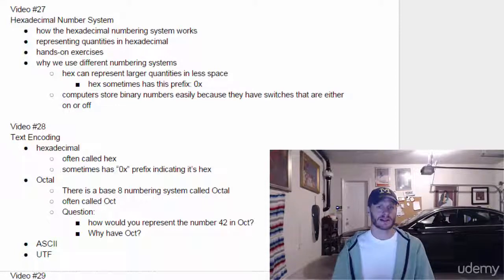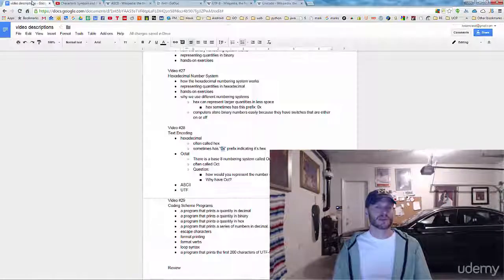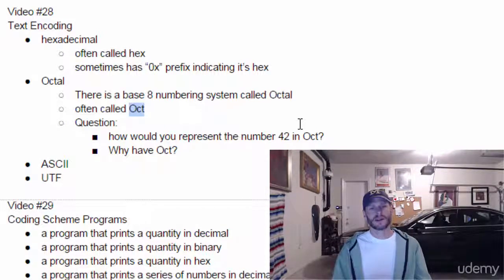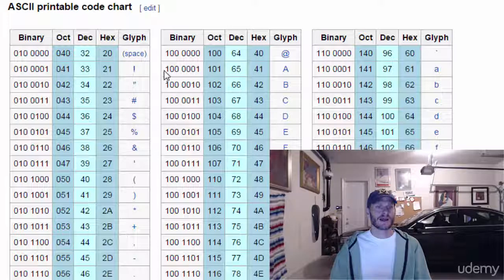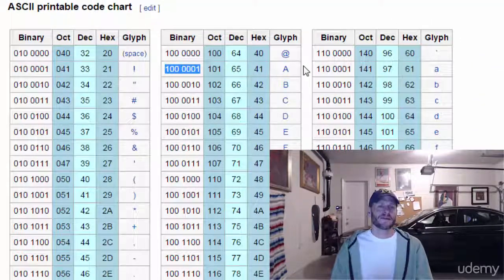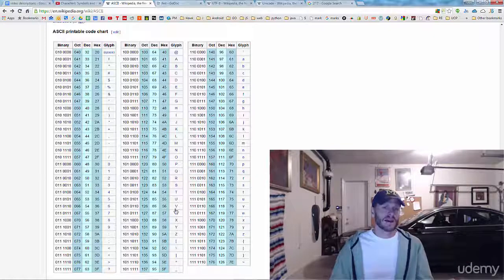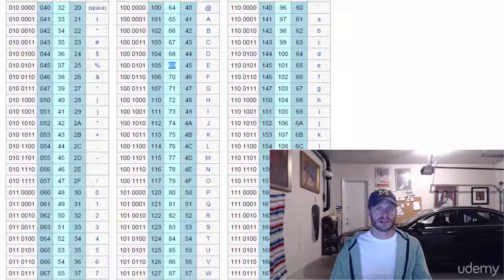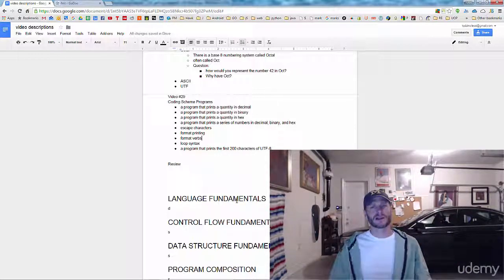Starting with GoLang: Text Encoding